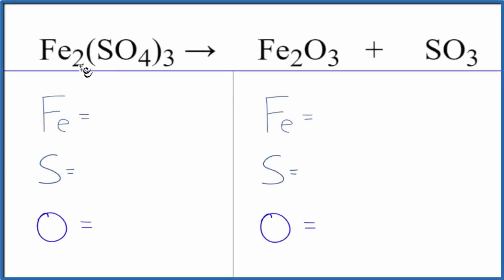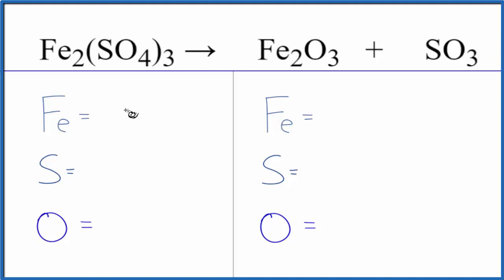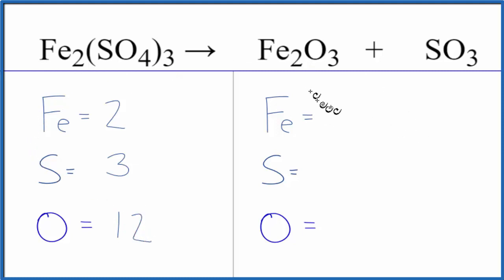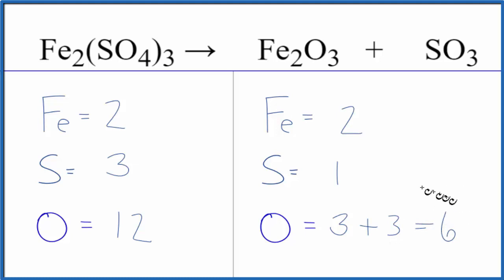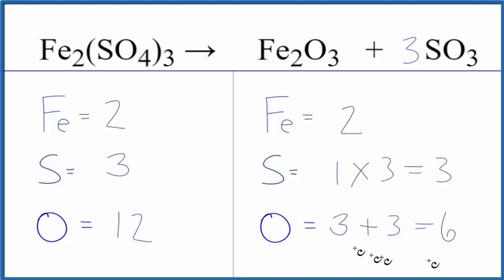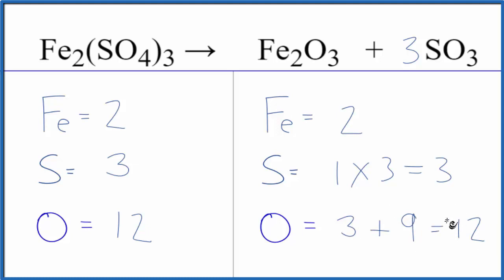How to Balance Fe2(SO4)3 = Fe2O3 + SO3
In this video we'll balance the equation Fe2(SO4)3 = Fe2O3 + SO3 and provide the correct coefficients for each compound.

To balance Fe2(SO4)3 = Fe2O3 + SO3 you'll need to be sure to count all of atoms on each side of the chemical equation.

Once you know how many of each type of atom you can only change the coefficients (the numbers in front of atoms or compounds) to balance the equation for Iron (II) sulfate - Decomposition.